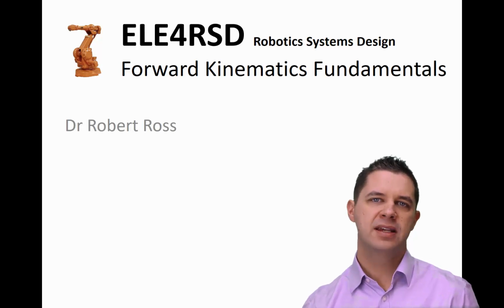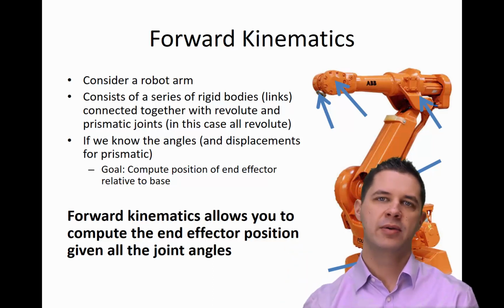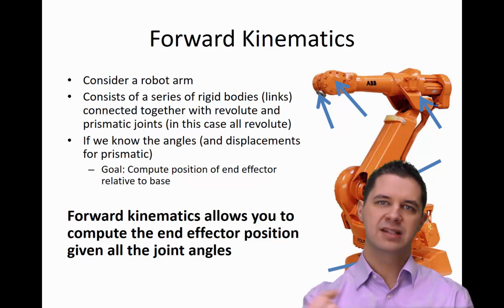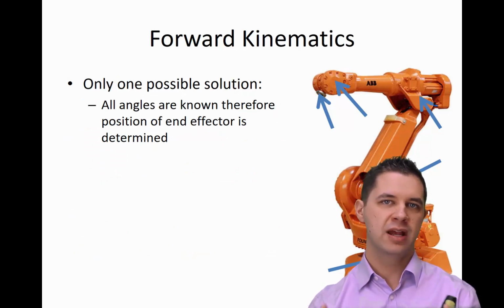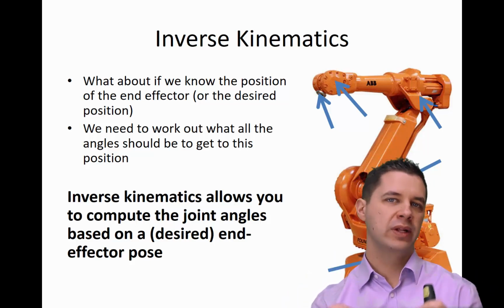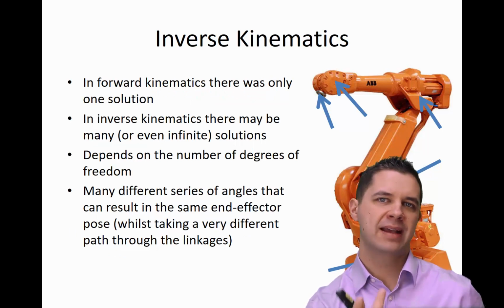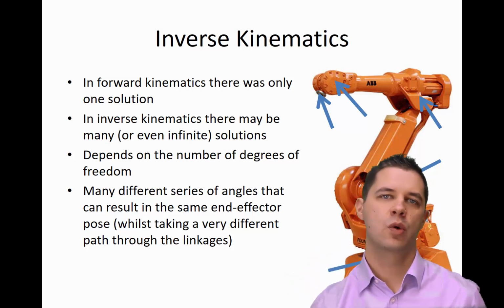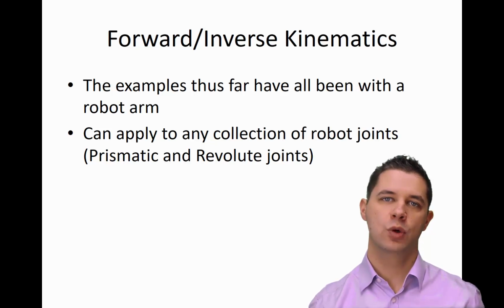ELE4RSD Week6c FwdKinematicsIntro